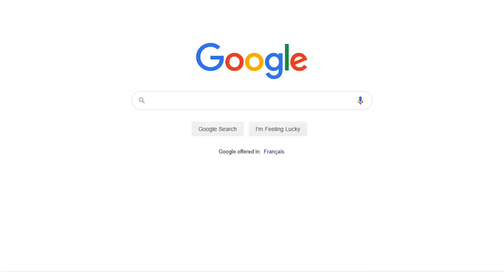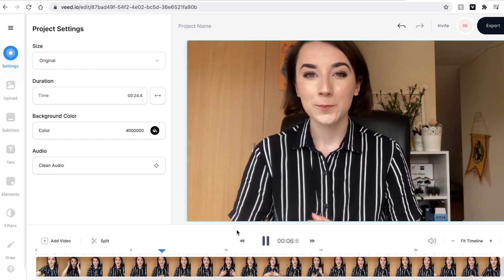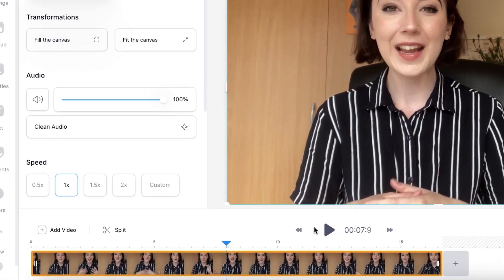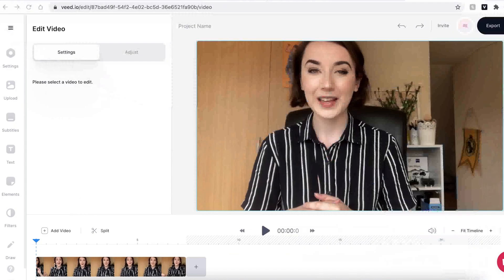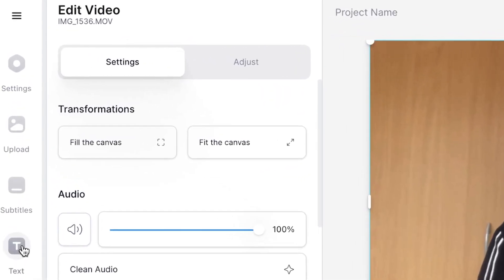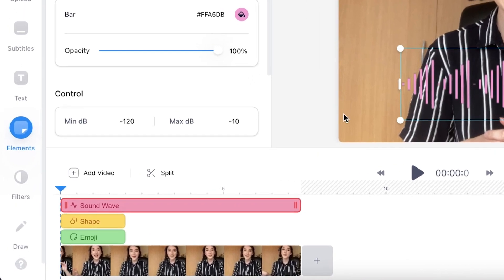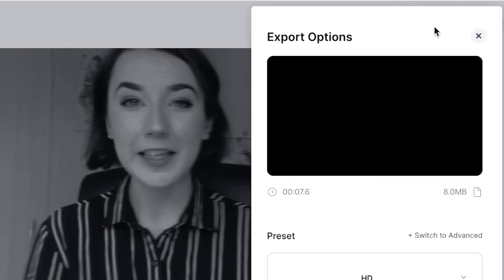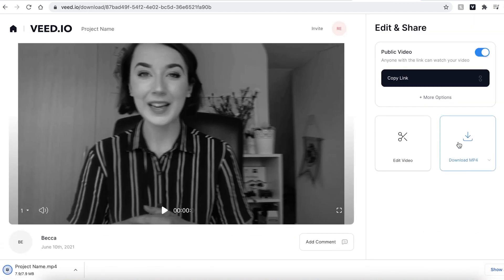How to Edit QUICKLY in 2022!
Are you a beginner at editing? Learn how to edit quickly in 2021 with the help of this video and veed!

In this short video, we teach you how to edit a video as a beginner, add text, add subtitles, add elements and filters and effects, using Veed, the online editing software.

How to Edit Quickly in 2021:

Log in/join Veed and open a new project. Upload the files you want to edit.

Find the first section you want to remove by pressing the 'Play' button. Pause at the part you want to remove and click 'Split', you can then delete the section you don't want, and drag the remaining clip to the beginning of the timeline.

You can also use the buttons on the sides of the clips to drag the clip to the part you no longer what included in the video. Or you can use the stopwatch feature and type in the timecode of where you want your clip to end.

You can adjust the audio levels by clicking on the video clip in your timeline, and dragging the button to where you want the level of audio to be.

To add subtitles, click on the 'subtitles' tab and click 'Auto Transcribe'. Veed will then automatically generate subtitles for your video.

To add text to a video, click on the 'text' button in the sidebar, and add a text option.

You can also add elements and overlays such as emojis, shapes and sound waves. All of these can be adjusted by changing their size and colour.

You can also add filters and effects, making your videos more fun.

To export the video with head over to the ‘Export’ button, and if your video has subtitles, make sure the ‘Burn Subtitles’ button is highlighted. Using the dropdown menu, select what resolution you want to export in. Then hit ‘Export Video’.

Veed will then render your video.

Once Veed has finished, you can check the video one last time, by hitting ‘Play’. If you want to reedit the video, hit the ‘Edit Video’ button, and this will take you back to the editing page. If you are happy with the video, hit ‘Download MP4’.

How to Edit Quickly Step by Step:

00:00 Intro
00:08 Join Veed
00:34 How to Edit Videos
01:50 How to Adjust the Audio Levels of a Video
02:08 How to Add Subtitles to a Video
02:20 How to Add Text to a Video
02:28 How to Add and Adjust Elements
03:06 How to Add Filters and Effects to a Video
03:22 How to Export a Video
04:04 Outro

Good luck!

- 4k video quality
- Longer videos
- Custom fonts

Becca & VEED.IO